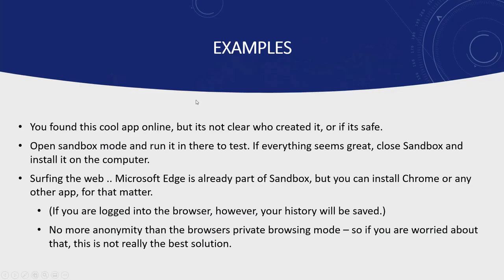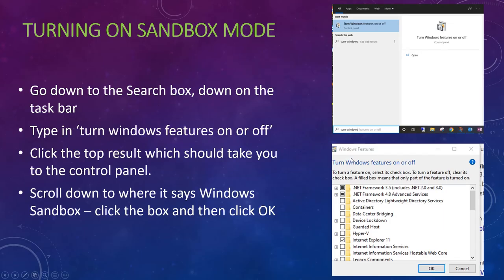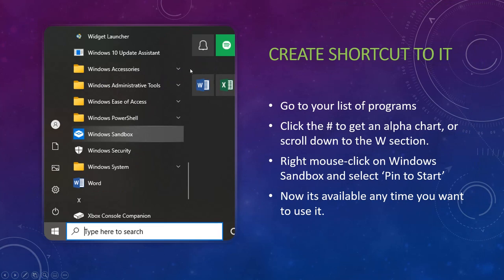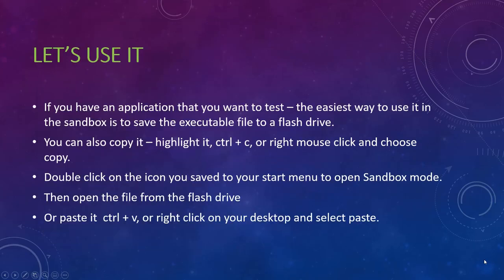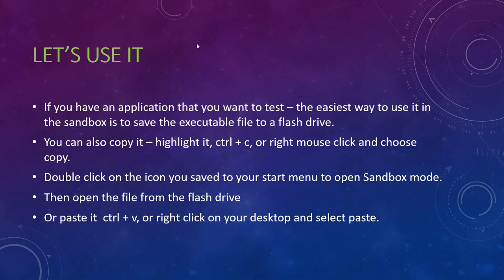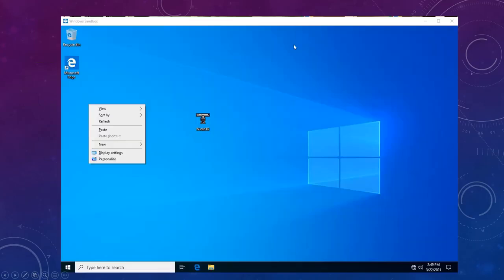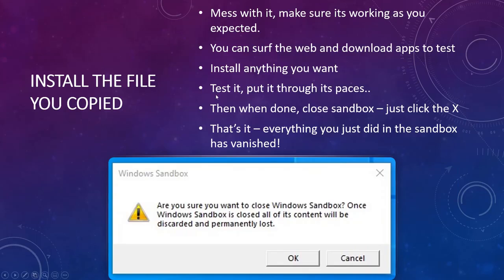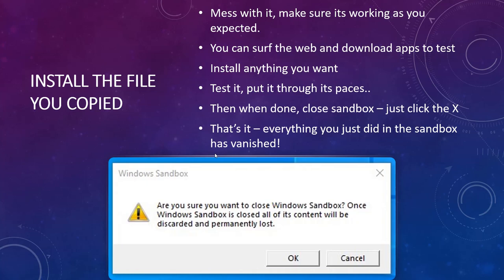Sandbox -What is it? Safe place to play without damaging your computer. How to use windows sandbox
Sandbox Mode - What is it? A safe place to play without damaging your computer. I'll show you how to enable it, and what to do if windows sandbox is not showing up as an option. Examples of how to use windows sandbox, what you could use it for, and what it looks like. I'll explain what it is and really why you should use it! Run questionable software and apps, check out potentially malicious software before installing it on your computer! Also a place to surf the web safely, without having to worry about harming the computer.